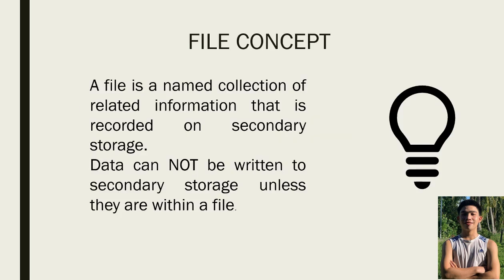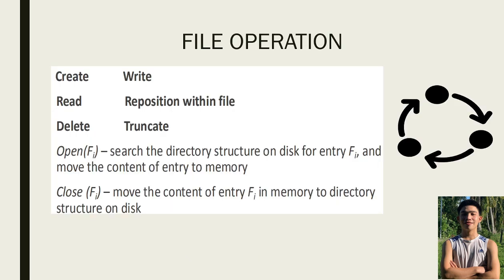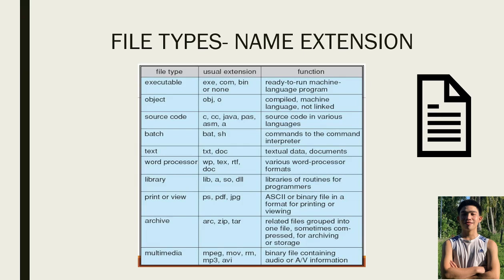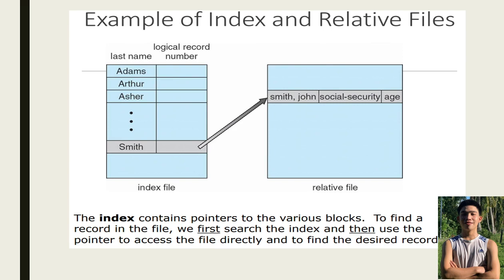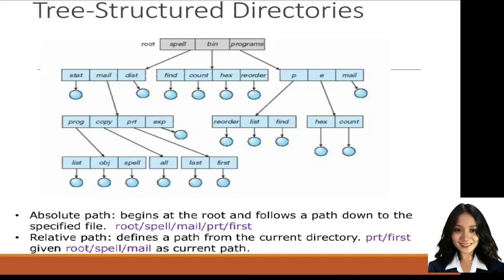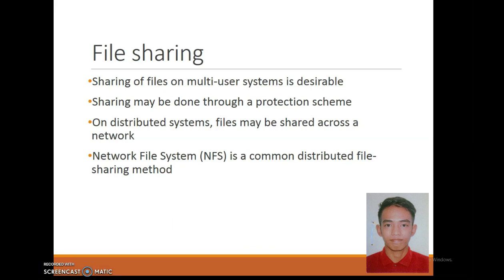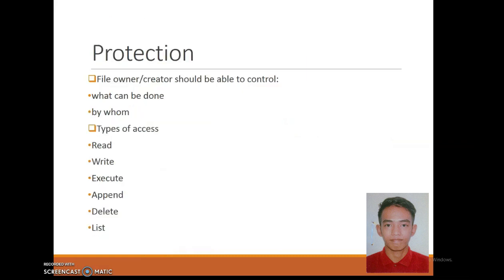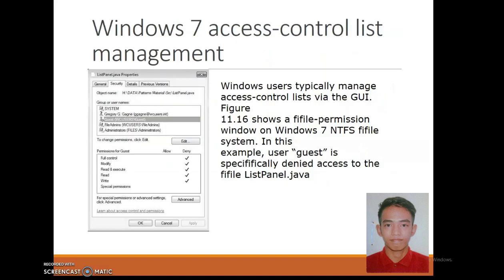File System Interface 1